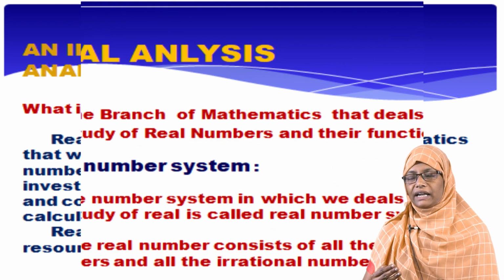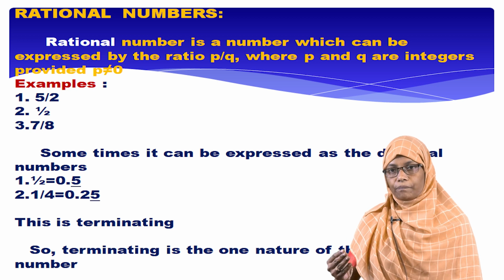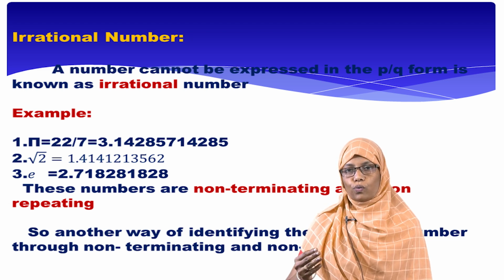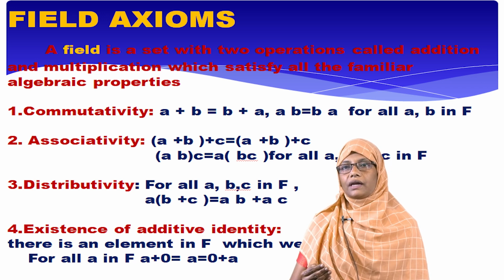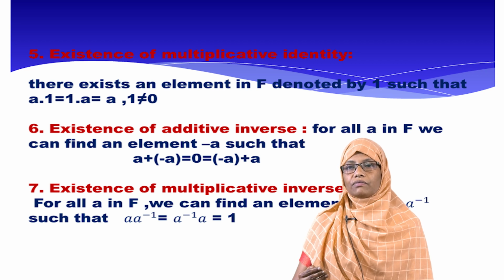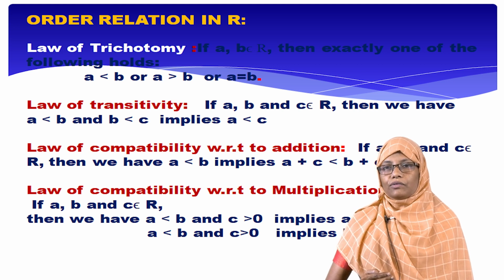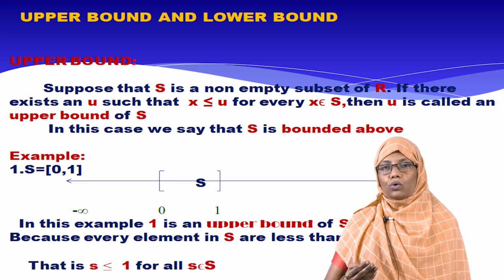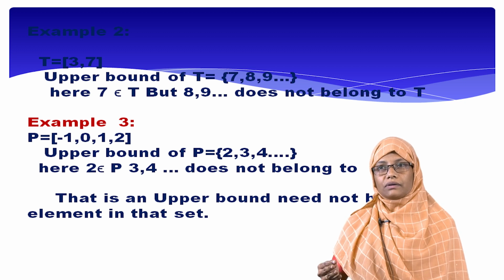REAL ANALYSIS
LECTURED BY,
DR.L.JENNATHUNNISHA,
NAGAPATTINAM.